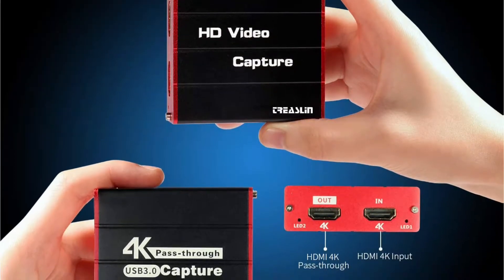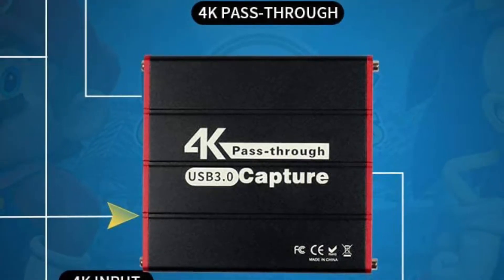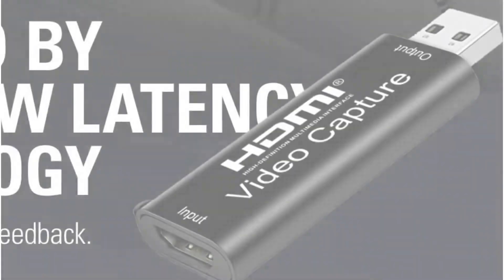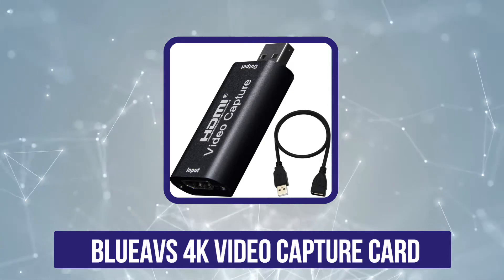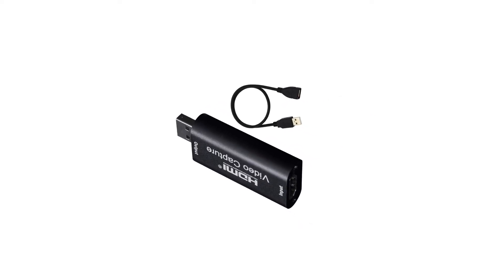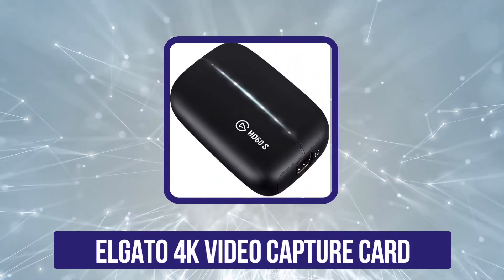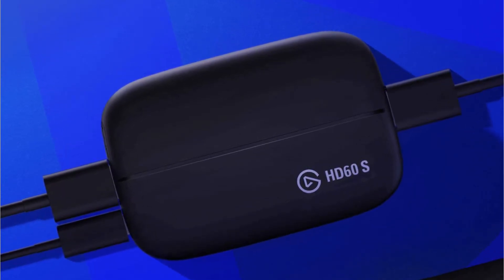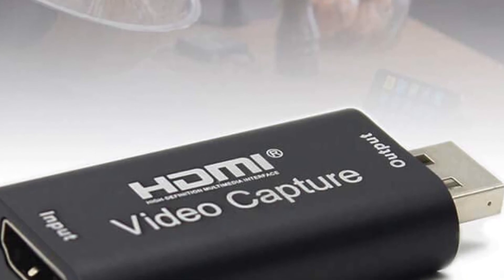5 Best Video Capture Cards in 2024 [Reviews & Buying Guide]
Best Video Capture Cards 2024 we listed in this video:

⬇⬇Check Today's Price⬇⬇
►1. Elgato 4K Video Capture Card
►2. AVerMedia 4K Video Capture Card
►3. BlueAVS 4K Video Capture Card
►4. Extenuating Threads 4K Video Capture Card
►5. TreasLin 4K Video Capture Card

In this video, we’ll be comparing the Best Video Capture Cards that are designed for different kinds of users. We will take into consideration performance, features, and price; so you can decide which is best Capture Cards for you.  All the products on our list were selected based on their own inherent strengths and features.
We’ll ensure which Best Video Capture Cards is best for you, and what you can expect to get in return for your money.  We’ll help you decide if one of the models on our list seems like a great purchase.